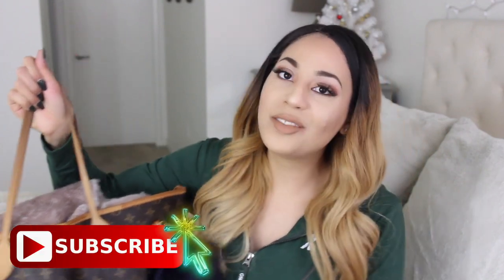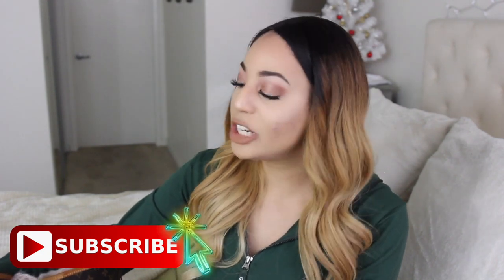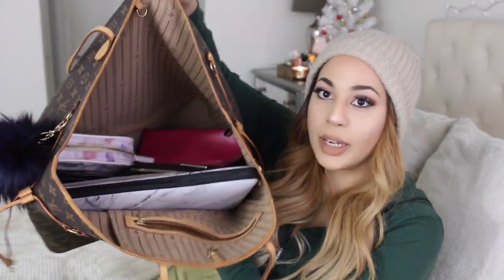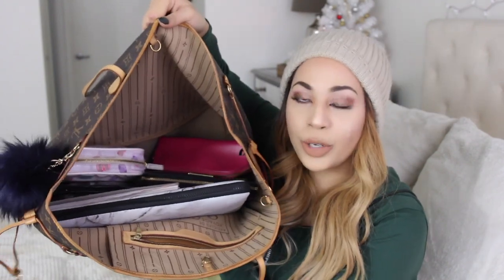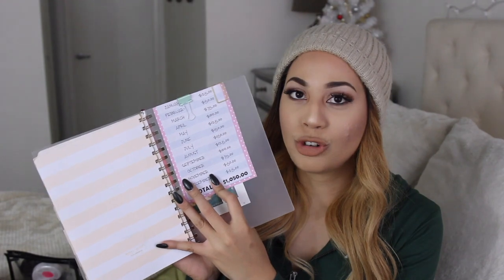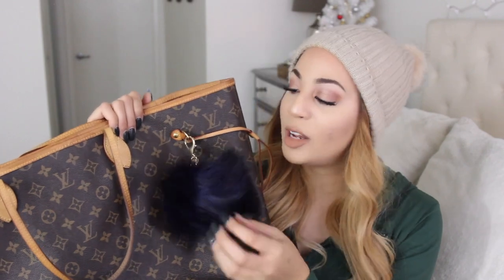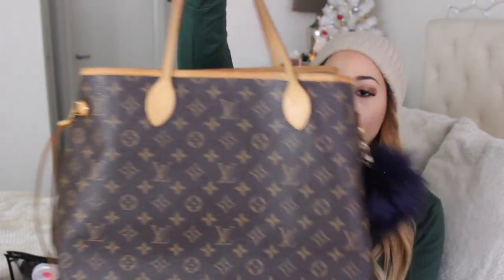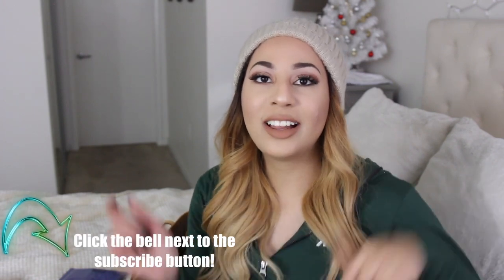What's In My Carry On Travel Tote ✈️ | Louis Vuitton Neverfull GM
Hey dolls!!! Here is an updated What's in my bag for flights!
External charger
Mini Tripod
iPhone Case
My Vlogging Camera
GlamGlow Lip Gloss
EOS Lip Balm
Laptop sleeve/case: Society6

Other video you may enjoy!